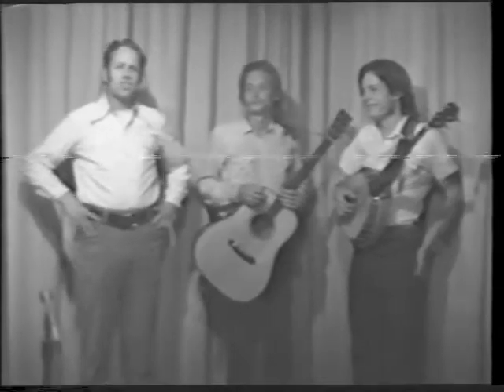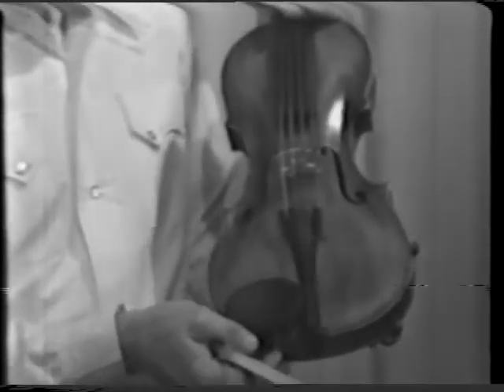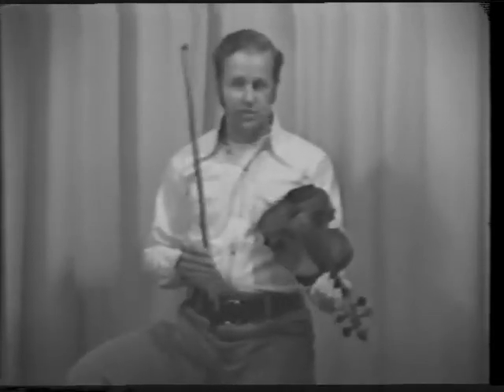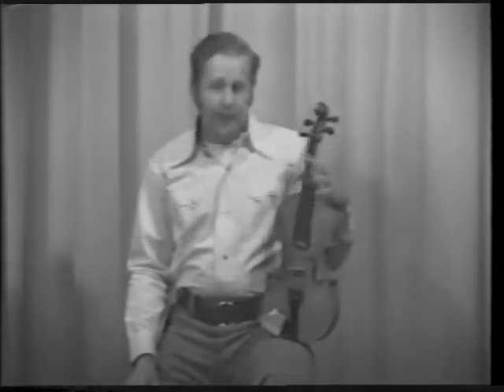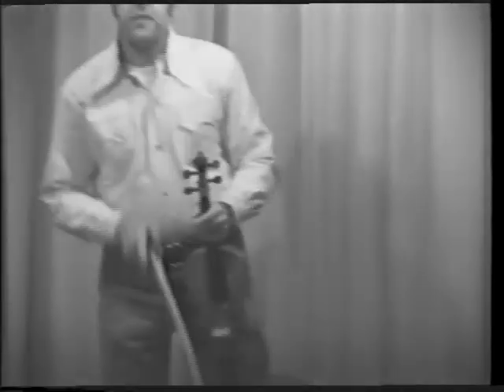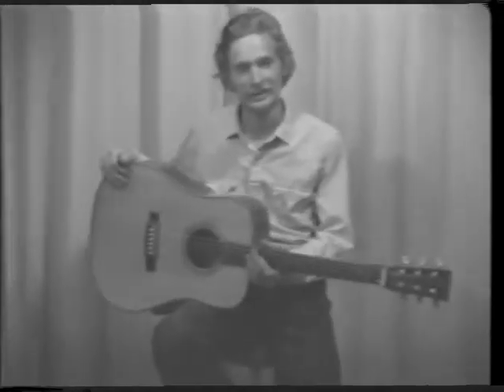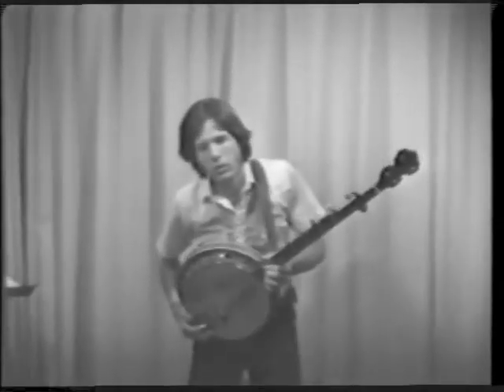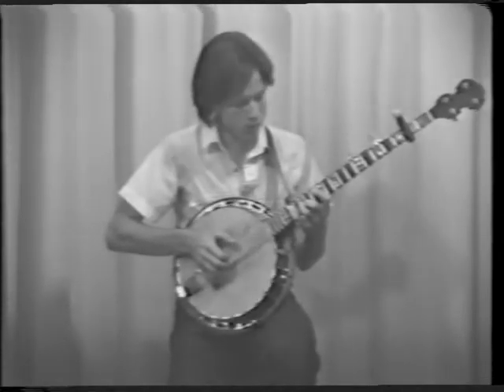Larry Nelson-Country Music